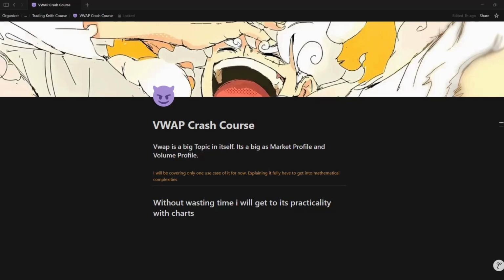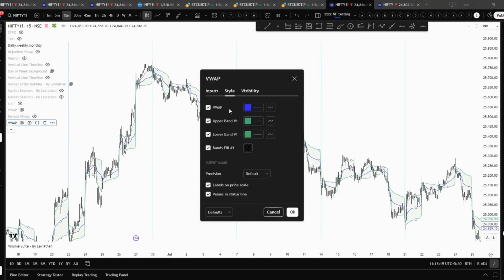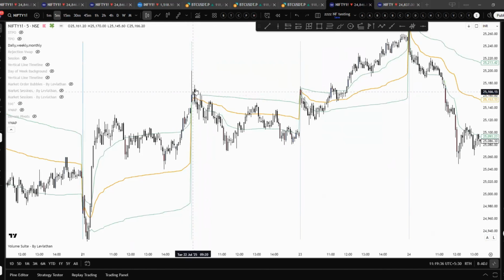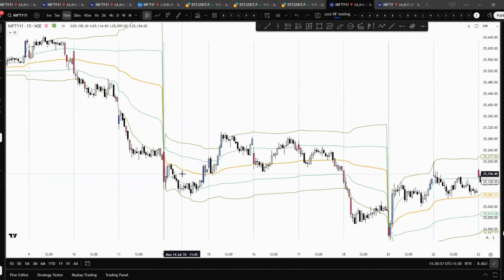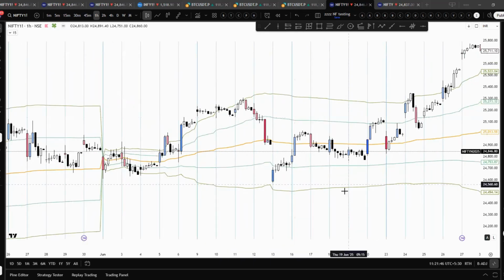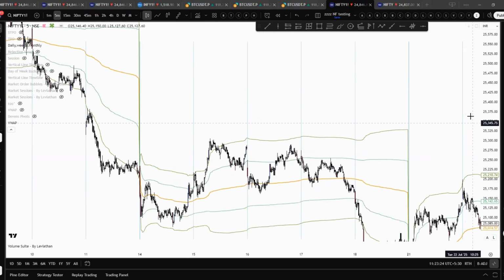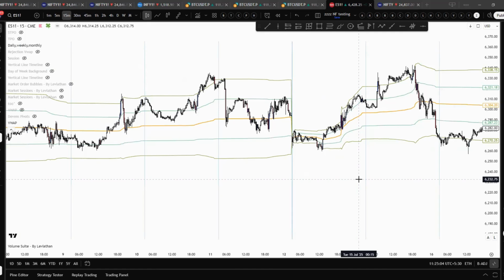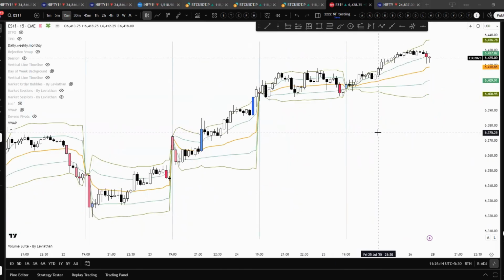VWAP Crash Course | NIFTY | ES | BTC